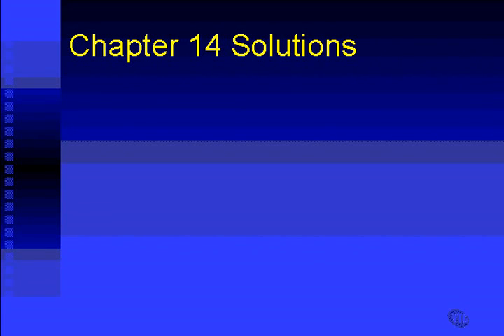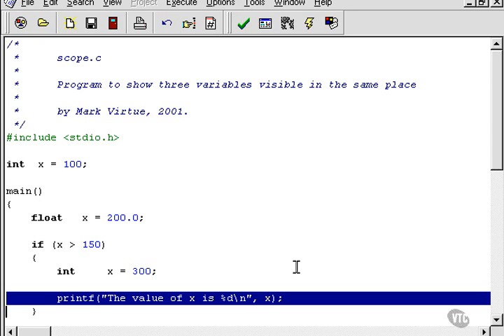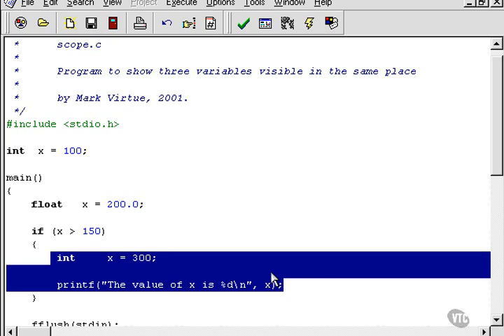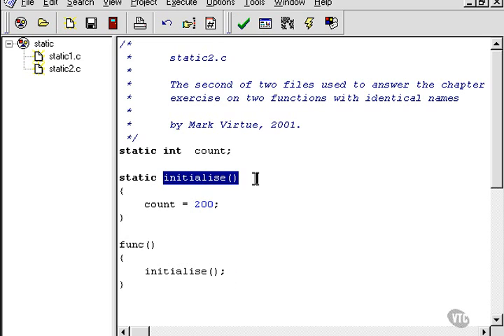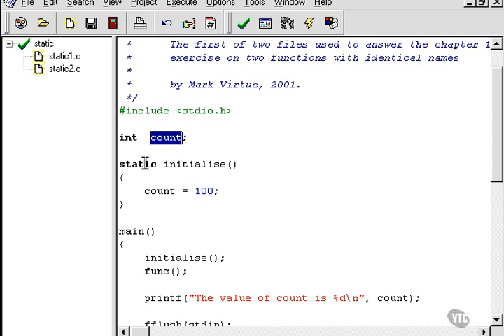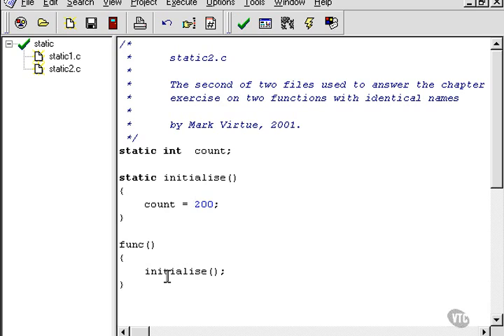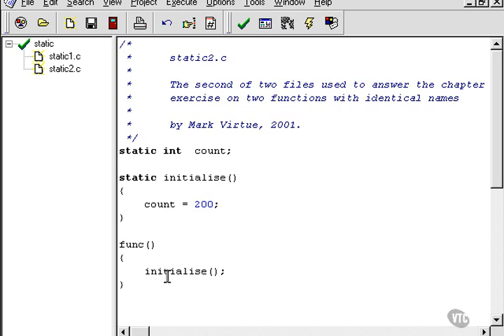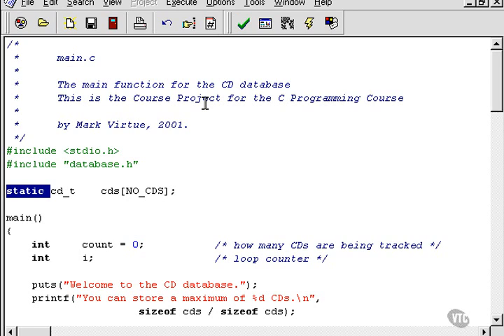1404 C programming Solutions